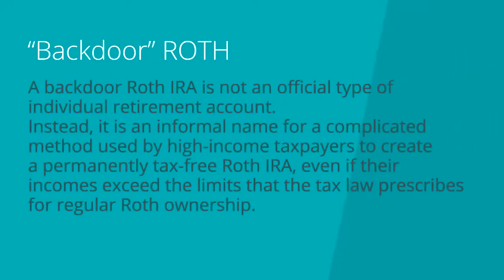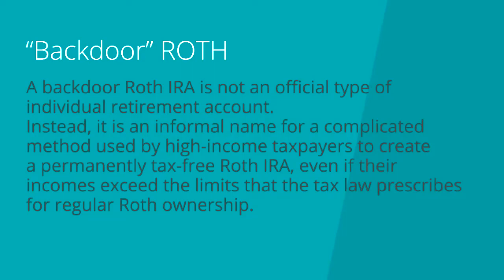The “Backdoor” Roth IRA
On today’s episode, we’re going to discuss the value of a “backdoor” Roth IRA for high-income earners who are not eligible for regular Roth IRAs. A lot of higher-income earners use this workaround and yes it’s completely legal and a great concept! One of the biggest fears of pre-retirees is future higher tax brackets and a Roth IRA protects against that if you are eligible. But, what can you do if you aren’t eligible for a Roth IRA?

By contributing directly to a traditional IRA, you can become eligible to convert it to a Roth IRA at ordinary income tax rates. Now the growth is 100% tax-free. Of course, we always recommend discussing these strategies with a professional and customizing a plan that works best for your future.

0:44 – What is a backdoor Roth?
3:36 – What if you want to put more in?